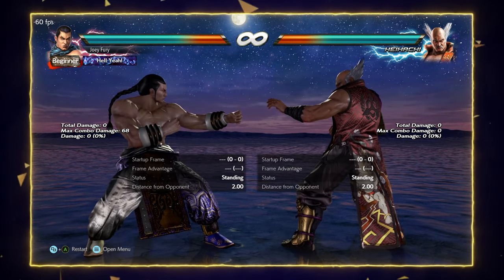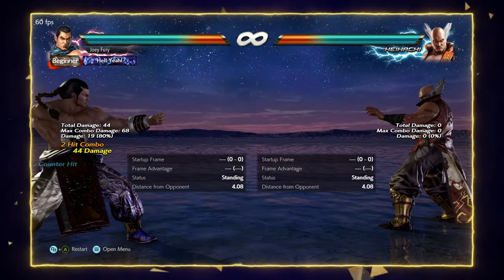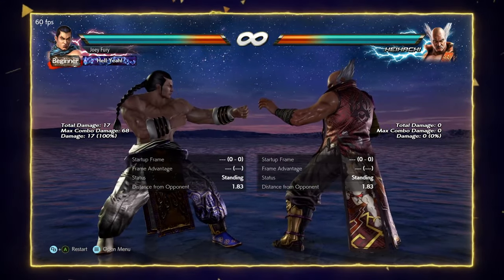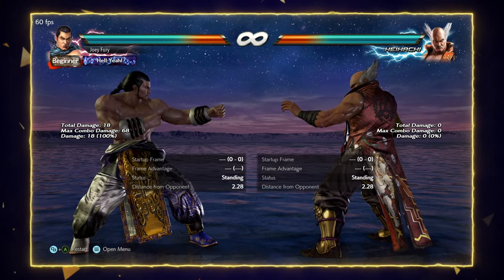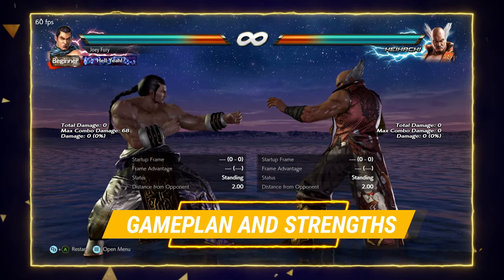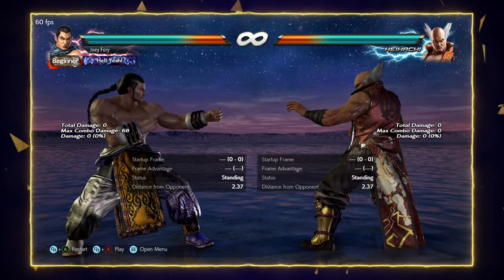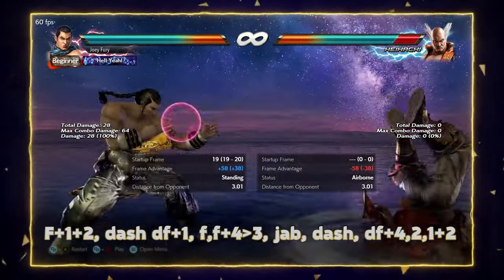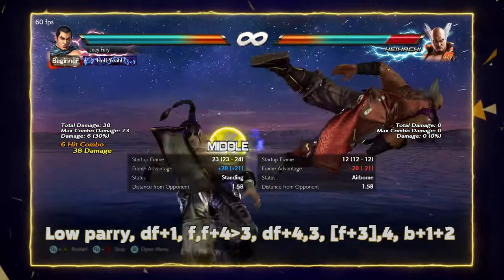FENG Guide by [ Joey Fury ] | Tekken 7 | DashFight | All you need to know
Learn various fighting abilities of Feng Wei in this Tekken 7 character guide by a professional player Joey Fury. Feng is a master of the Kenpo style. He’s been practicing martial arts for all his life, but however impressive Feng’s successes in this area are, the guy still wants to be even stronger. And he is willing to destroy everyone who stays on the way. Feng is merciless. He despises weak people, proclaiming them not worthy of living. Are you ready to bring such an almost evil spirit to your Tekken 7 matches? Then this guide will provide you with a lot of very helpful information: the best fighting tools of this character, Feng’s combos, and his strengths and weaknesses. Guides created by esports professionals are the best if you are serious in your fighting games practice!

Timestamps:

00:00 Intro
00:05 Joey Fury Player Intro
00:42 Joey Fury Player Bio
00:49 Controls/Button Notation
00:57 Best Buttons
10:10 Gameplan and Strengths
12:25 Weaknesses
13:57 BnB Combos
17:52 NEXT CHARACTER BY DF

🚩Follow us 🚩